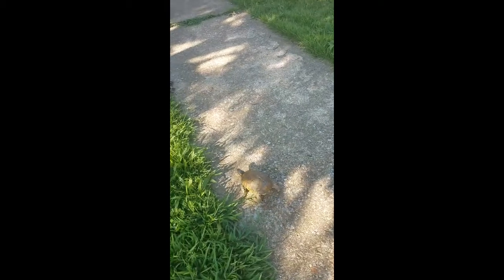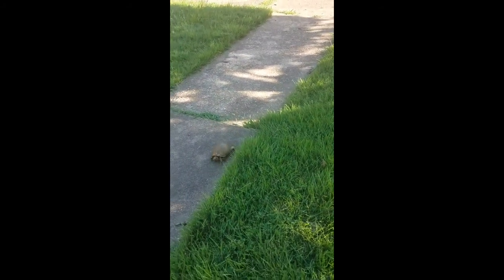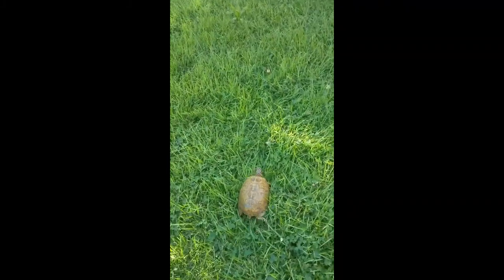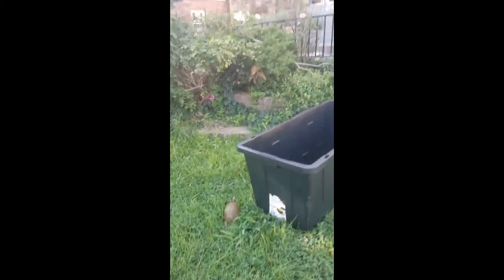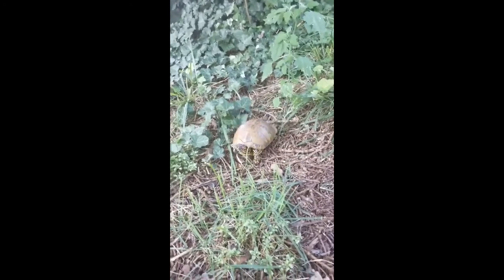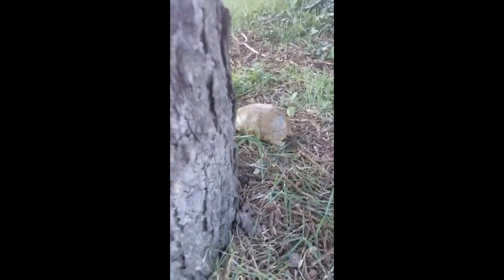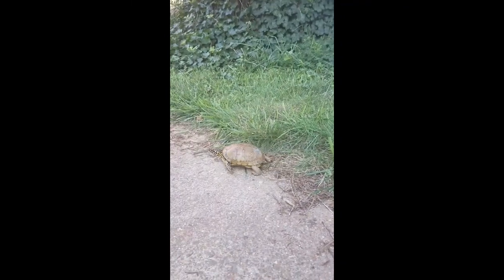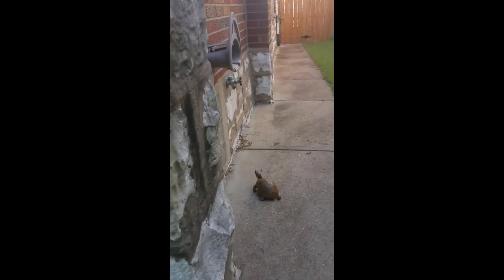Mr. Turtleson's Rescue Story- he ran away from drug dealers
This is the brief story of Mr. Turtleson, my male three toed box turtle who was painted, negelected ran away from drug dealers!!